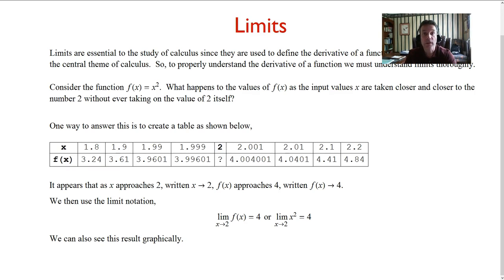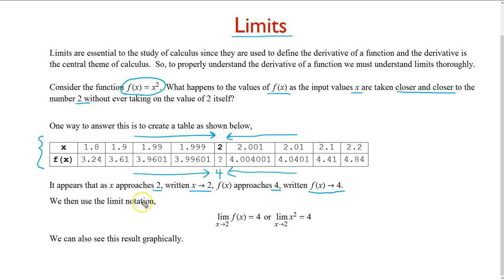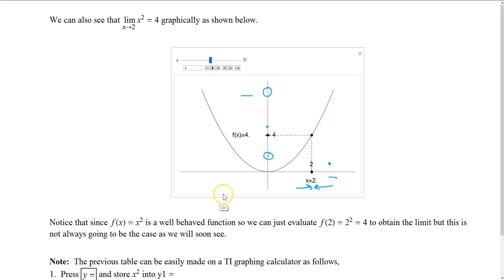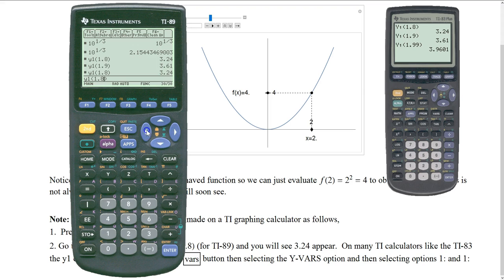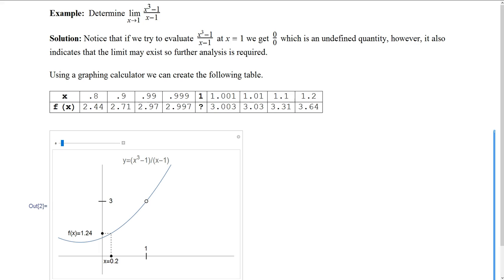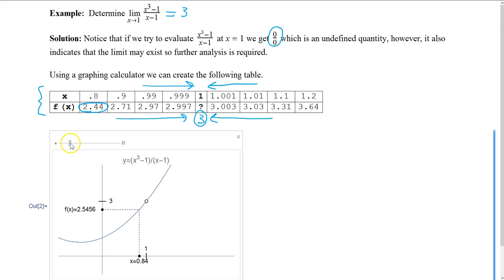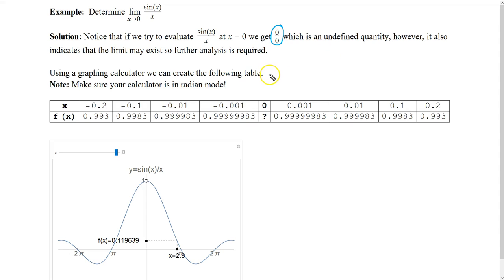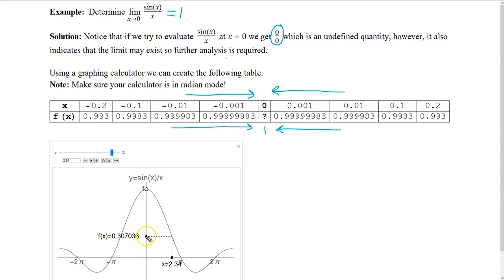Calculus 1: Limits 1 Introduction